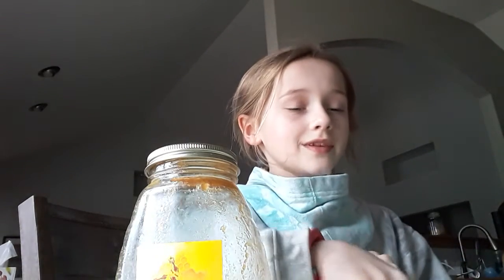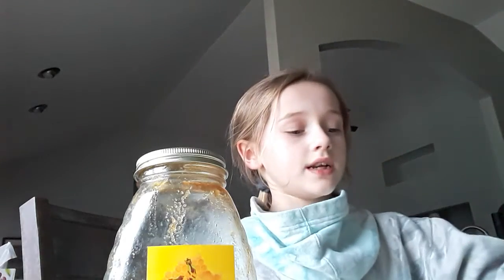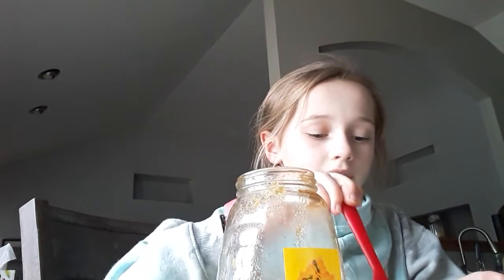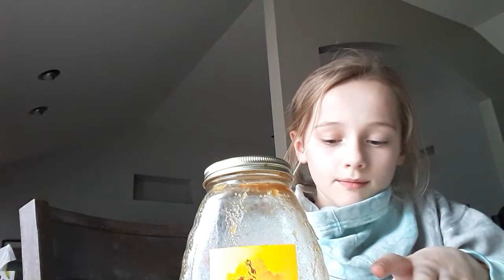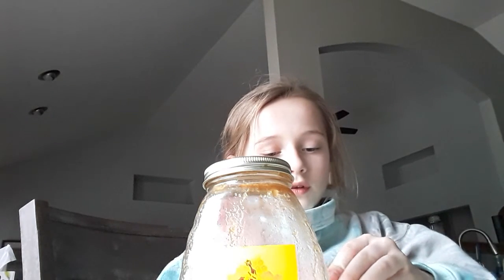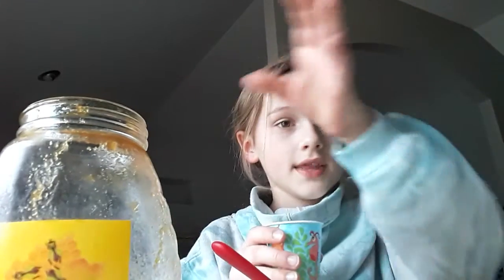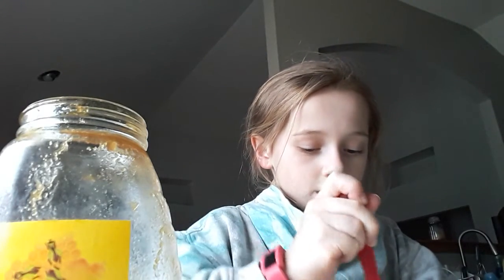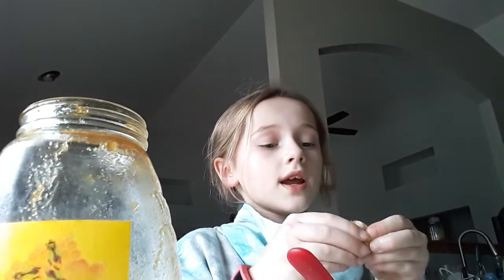How to make slime made of doe part 1